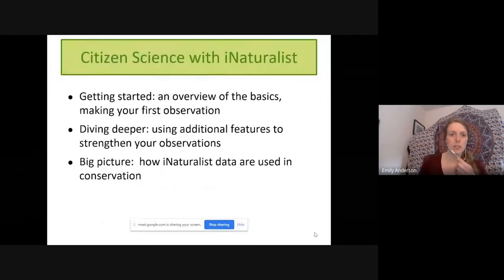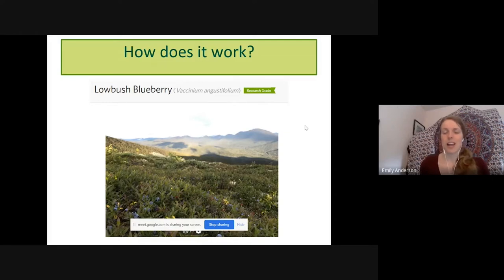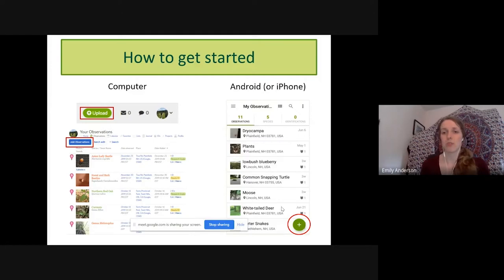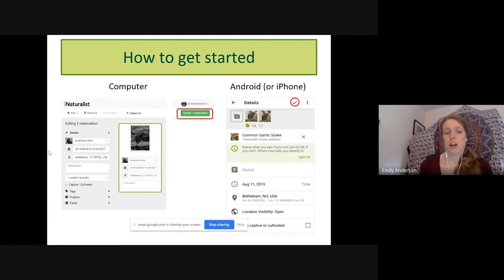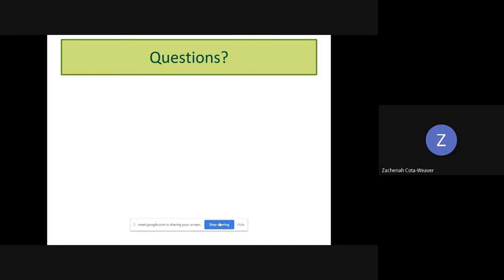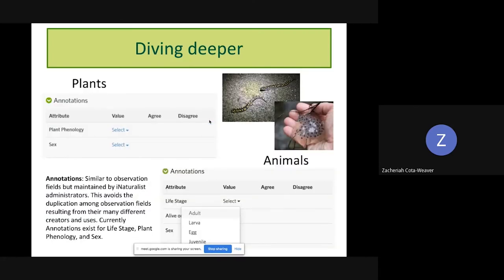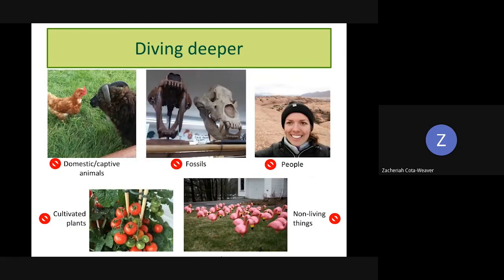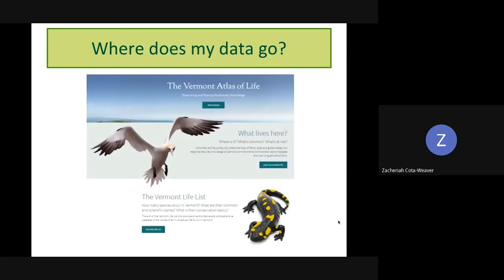LIVE Online: iNaturalist - Discovering Nature from Home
Presented by:
Zac Cota - North Branch Nature Center
and Emily Anderson - Vermont Center for Ecostudies

Webinar Recorded April 10, 2020.

***North Branch Nature Center needs your support! If this series is valuable to you, please make a contribution

*** All of our online content is available